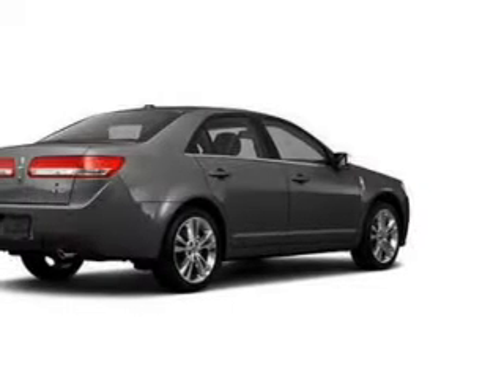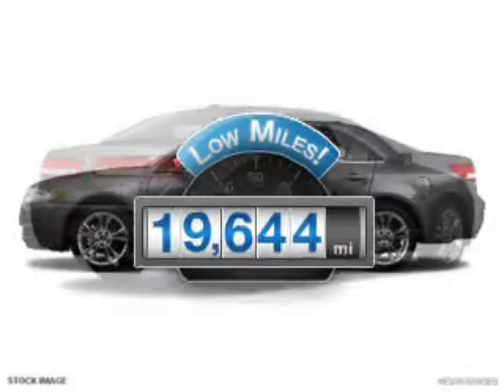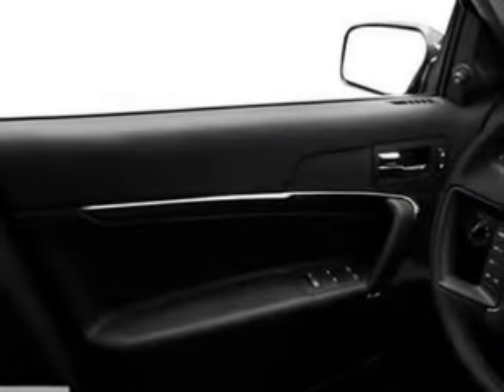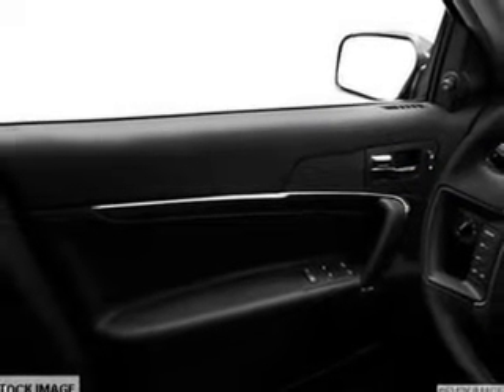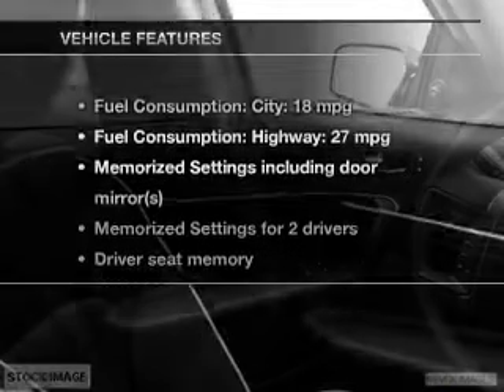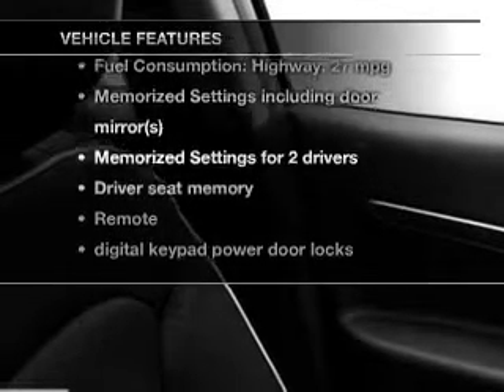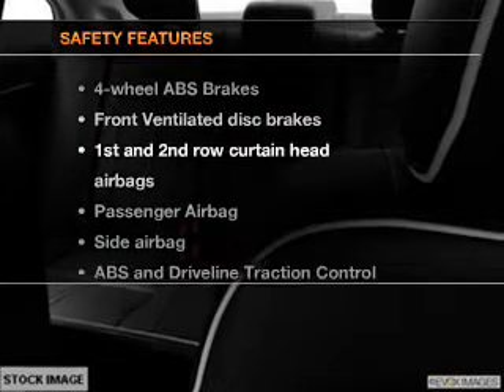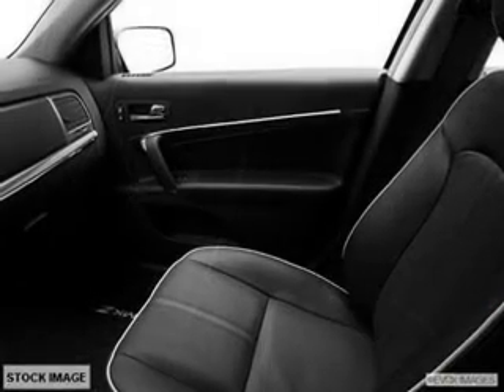2011 Lincoln MKZ - Ocala FL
Year: 2011
Make: Lincoln
Model: MKZ
Trim: Base
Engine: 3.5 liter 6 cylinder 24 valve
Transmission: 6-Speed Automatic
Color: Sterling Gray
Mileage: 19644
Address:
3440 South Pine Avenue